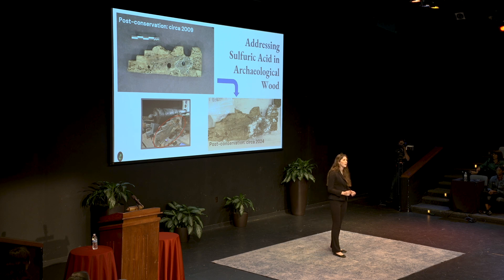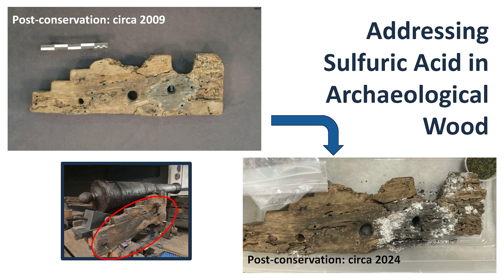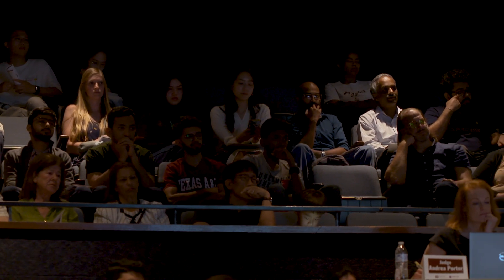Kimberly Breyfogle - 2024 Three Minute Thesis (3MT) Finals Presentation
Kimberly Breyfogle
Master’s Division
"Addressing Sulfuric Acid in Archaeological Wood"
College of Arts and Sciences
Anthropology
Faculty Advisor: Dr. Chris Dostal